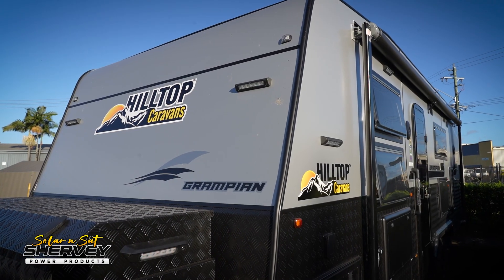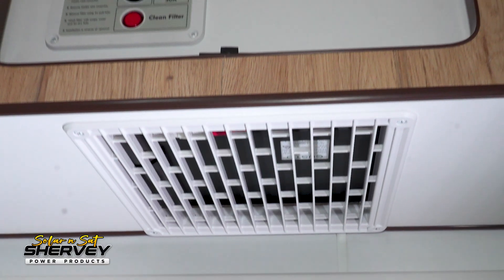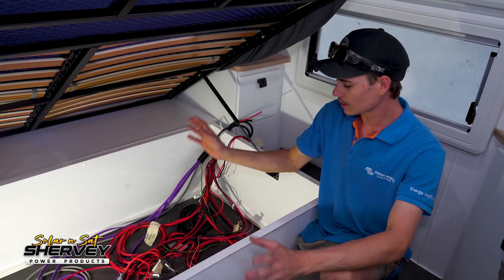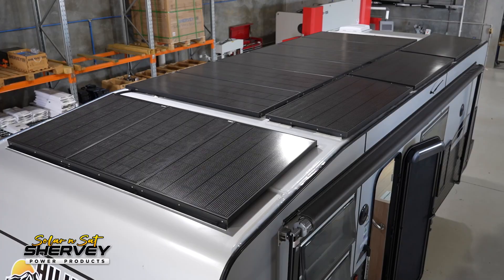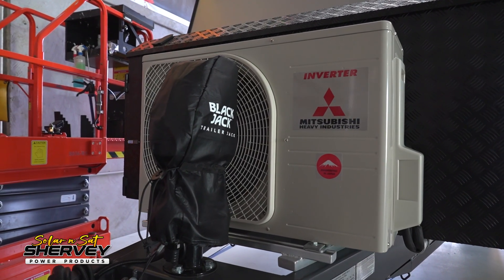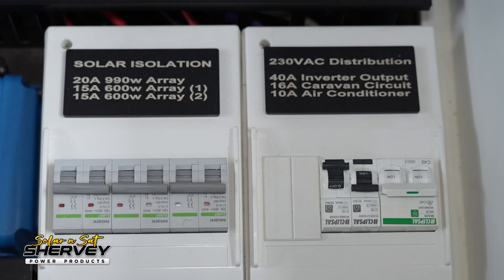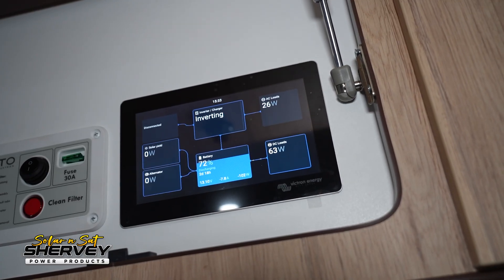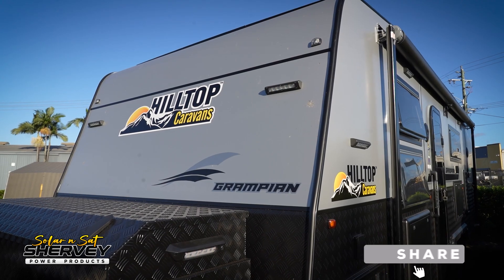Hilltop Caravan | Off-Grid Power System | Solar N Sat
Our team worked with caravan manufacturer Hilltop Caravans to make this incredible power system installation the best it could possibly be!
Ben & Vince run through the complete system...
With 3x300Ah Shervey Lithium Batteries, 3kVA Victron MultiPlus Inverter and almost 2200W of solar on the roof, this is one serious off-grid power system!